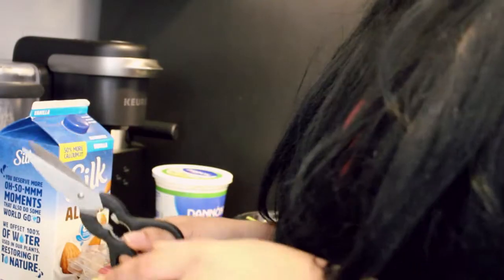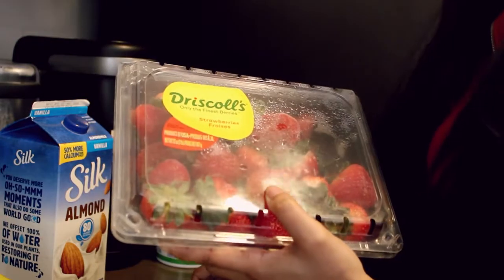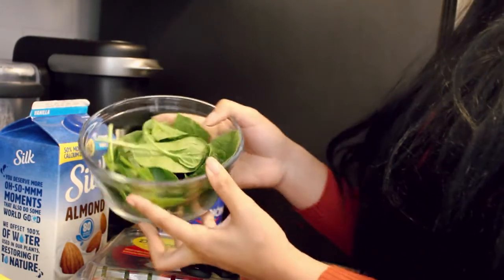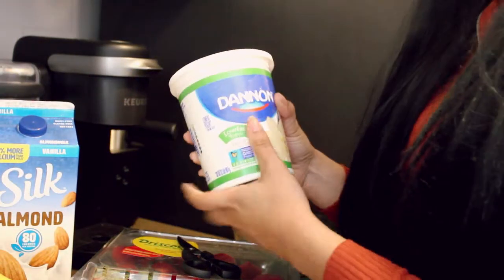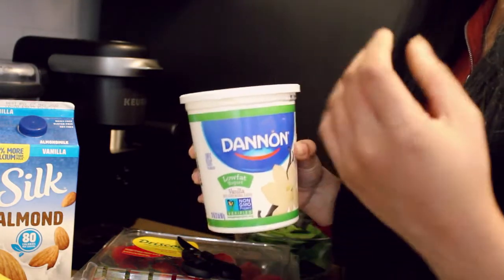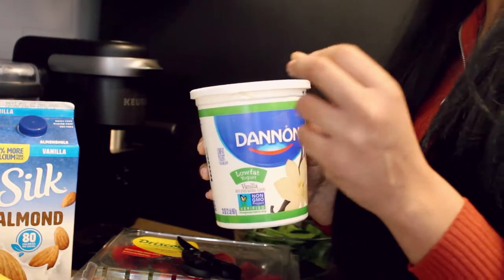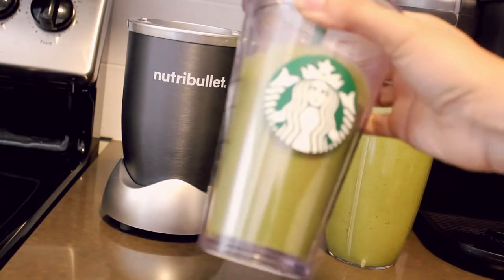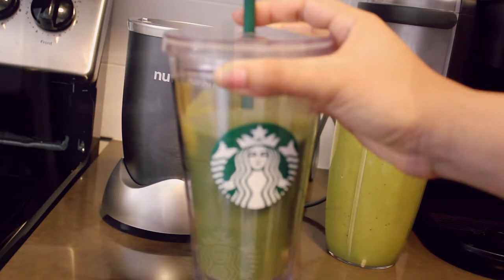My Simple Smoothie Recipe!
Hello Peaceful people! Today I am sharing my Super Easy Smoothie Recipe! If your like me and like simplicity You will absolutely love how easy this is to throw together.

healthy, food, plant based, green, eat green, smoothie, healthy smoothie, healthyeating, millennial health, health hack, smoothie recipe